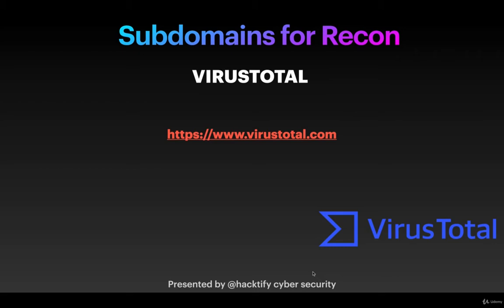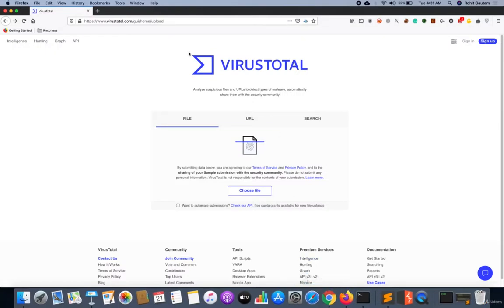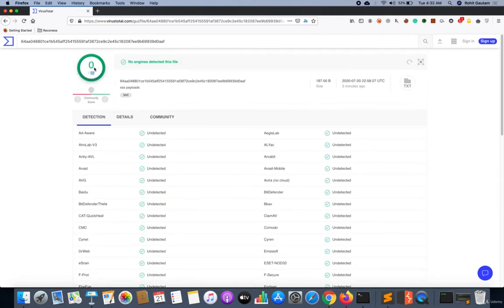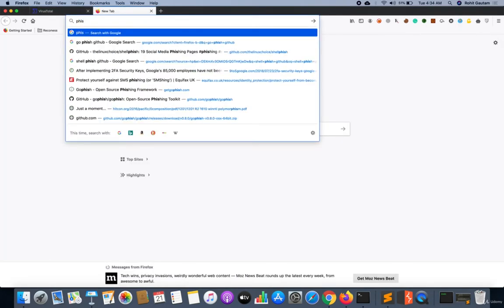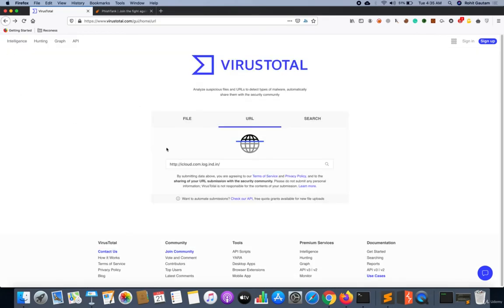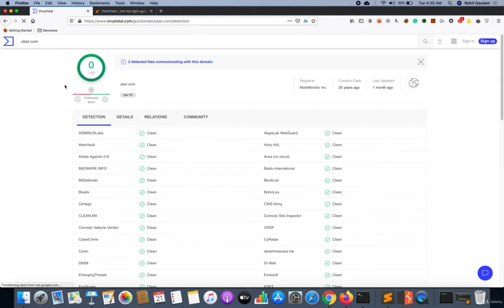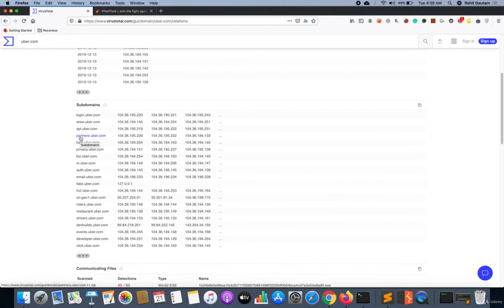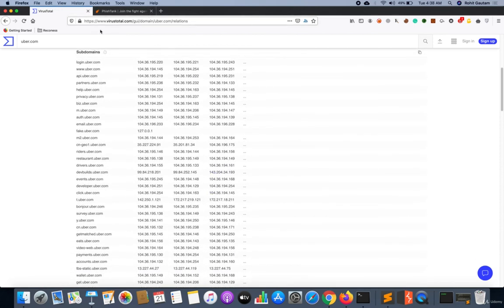47 Virus Total